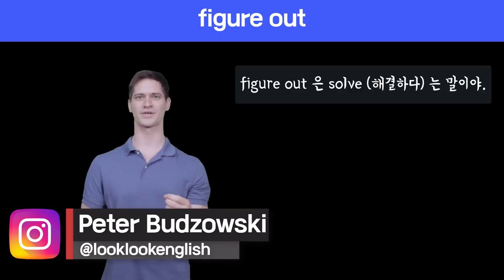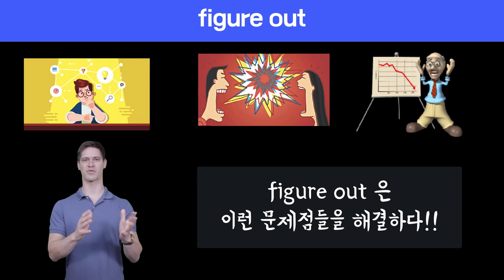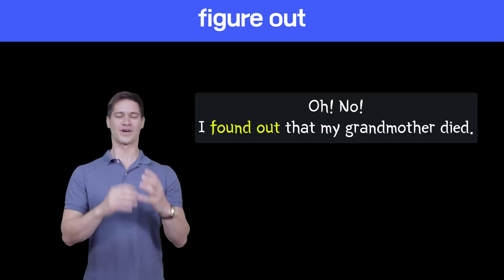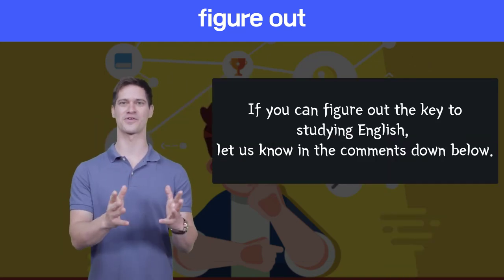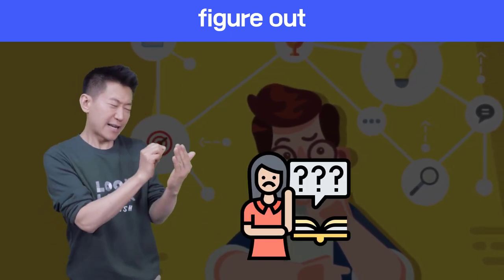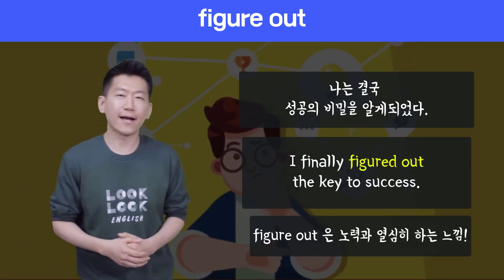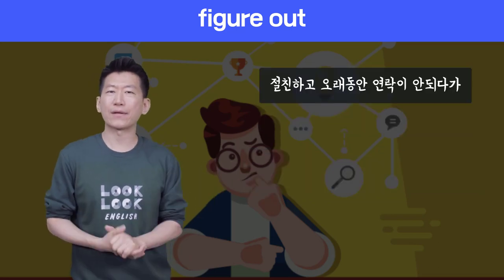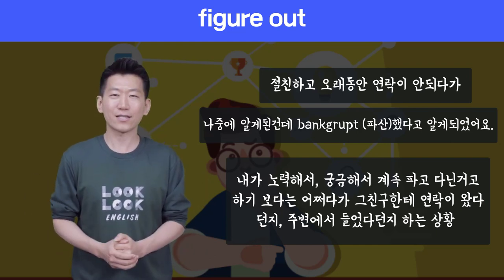🔥 원어민표현 #37.figure out|미국영어회화100||룩룩잉글리쉬 (feat. find out 과 figure out 차이점)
📢   미국인들 200명 가까이 인터뷰를 하고 캘리포니아 출신의 Elliot 와 공저로 100개의 표현과 그것과 비슷한 표현 부터, 뉘앙스 모든것들을 원어민들과 강의해서 공개합니다. 또한 이 표현들이 들어가는 영상들을 직접보고 Listening, Speaking 을 동시에 발전시킬 수 있는 맛도 보시기 바랍니다.

🔨교재의 쓰인 표현을 스스로의 문장으로 만들고 첨삭을 받아보세요!
      첨삭은 우선적으로 멤버에 가입하신 분들 위주로 첨삭해드립니다.
      참고로 자세한 내용은 아래를 참고해주시기 바랍니다.

 📚 매일 쓰는 미국영어회화 100 (넥서스) 2020년
       (200명 가까이 되는 미국인들을 직접 인터뷰하고, 미국인 Elliott와 공동제작 했어요.)

📢 2020 룩룩잉글리쉬
 룩룩잉글리쉬가 새롭게 탄생했습니다. 저 혼자 운영하는 것이 아닌 다양한 프로그램을 통해서 이제 제가 시간상, 장소상 할 수 없었던 것들을 Peter, Norman, Kevin, Hana, Elliott, Aimee 등 한국을 사랑하고 오랜 경험끝에 한국인들을 많이 가르쳐본 원머민들과, 그리고 영어를 늦게 시작했지만 지금은 자신있게 영어를 할 수 있게된 저나 Kevin 등 패기와 열정으로 가득찬 선생님들과 함께 시작할 수 있게 되었습니다. 다양한 프로그램이 준비 되어있으니 꼭 들려주세요. 대형어학원 못지 않는, 오히려 더 우수한 강사분들을 초빙하고, 학생들에게 더 많은 것을 베풀고 도움을 주기 위해서 노력하겠습니다. 뿐만 아니라 온라인 과정역시 원하시는 부분은 항상 알려주시면 저의 역량이 되는 이상 도와드리겠습니다..

☞룩룩잉글리쉬 블로그 (청취,회화관련 모든 것)

룩룩잉글리쉬의 대표강의인 청취수업이 인강으로도 오픈이 되어서 먼 곳에서도, 장소와 시간제약에 관계없이 공부를 할 수 있게 되었습니다. 이 프로그램은 6년동안 운영하면서 룩룩잉글리쉬라는 브랜드를 만들어준 수업이기에 정말 자신있게 제가 소개시켜드릴 수 있습니다. 현장강의를 녹화, 편집하는 것이기 때문에 매달 강의가 업데이트 됩니다. 절대로 1,2달로 되는게 아닙니다. 습관을 만드시기 바랍니다. 자세한 내용은 을 참조하세요!